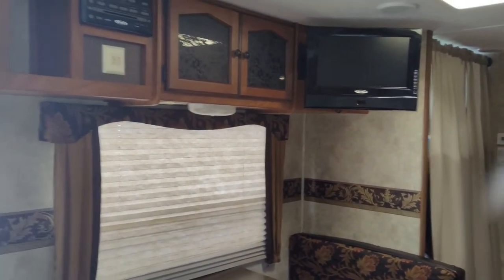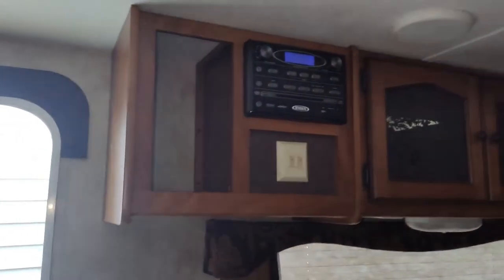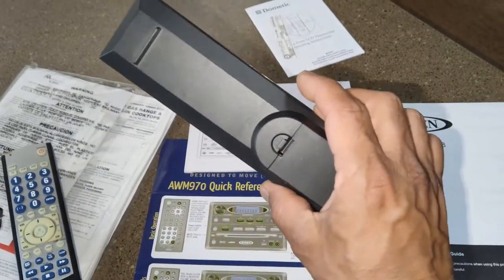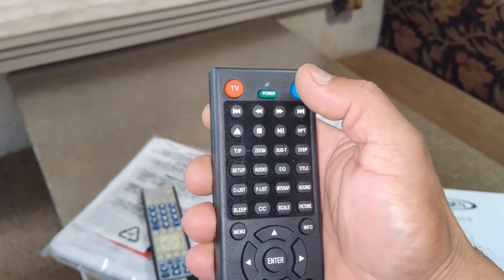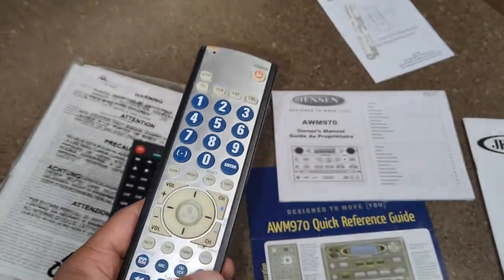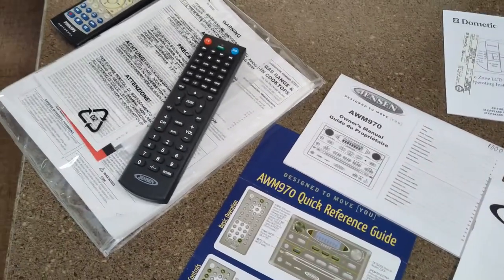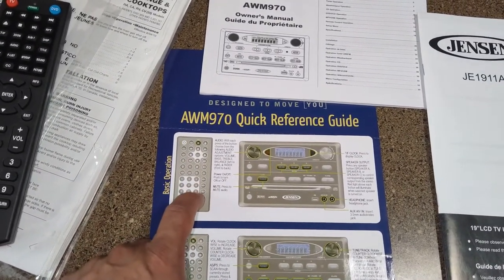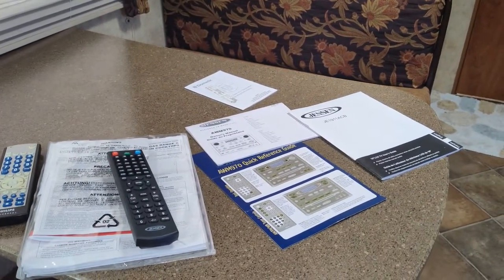RV Camper Jensen TV & Media Player Replacement Remote Controller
Jensen TV's and medial players are very popular in camper and RV's.  But sometimes the remotes controls end up broken or missing.  This video shows you what works with the Jensen System and where to get one.